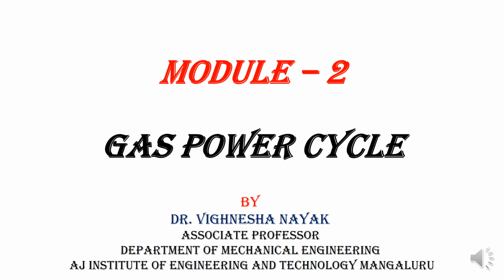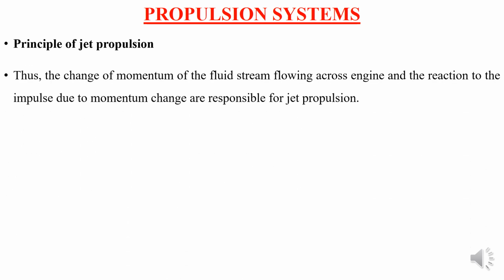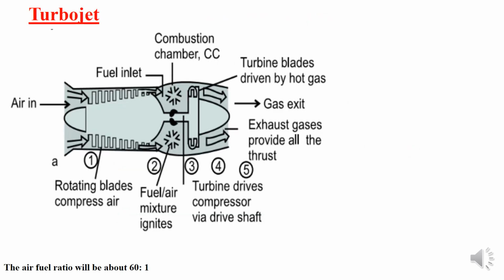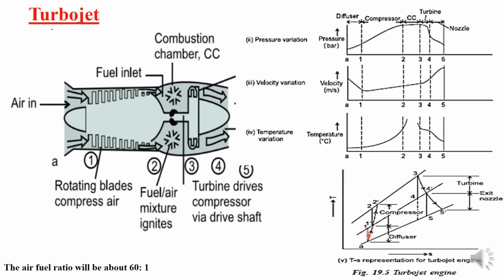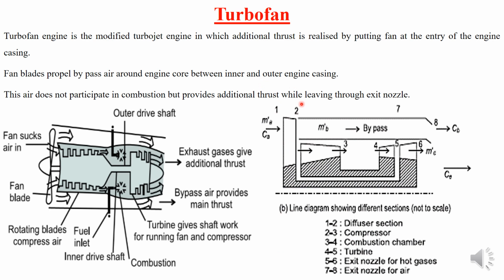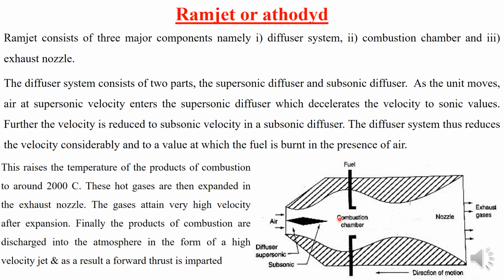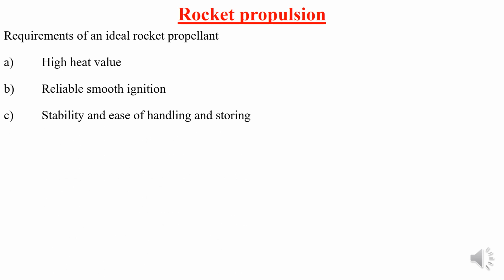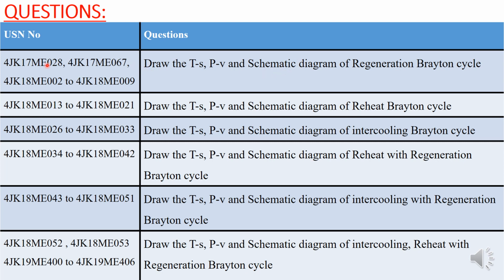Module 2 - Brayton Cycle - ATD Class 03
By: Dr, Vighnesha Nayak
Associate Professor, Dept of ME
AJIET
Brayton Cycle: Inroduction to Jet propulsion system, Types, Rocket Engine